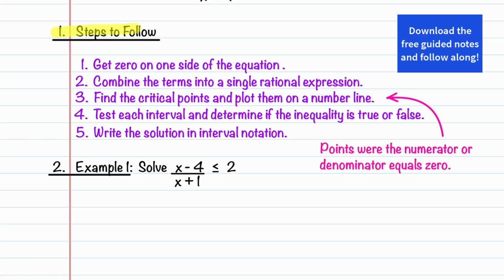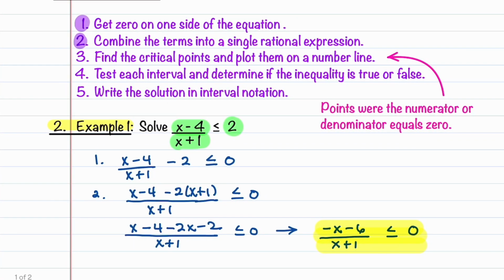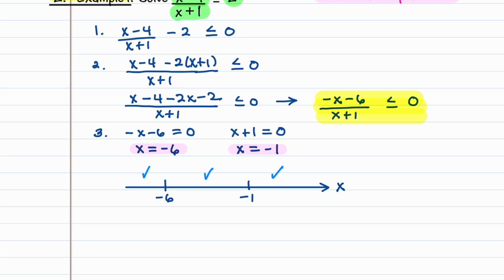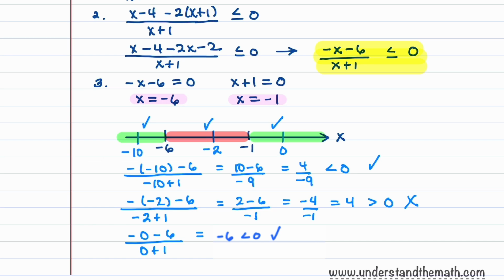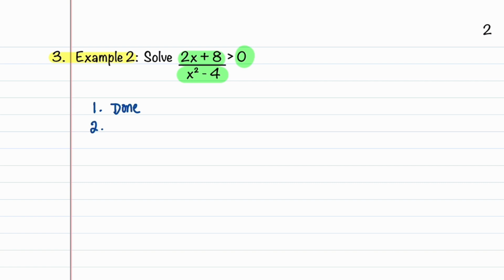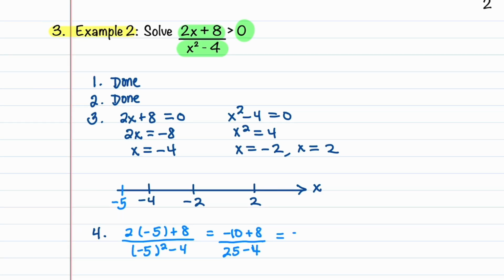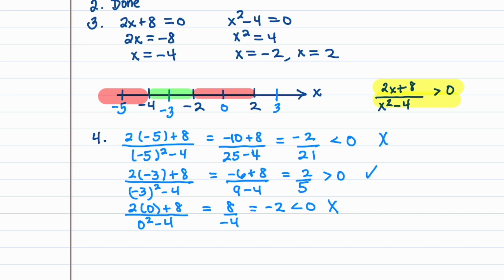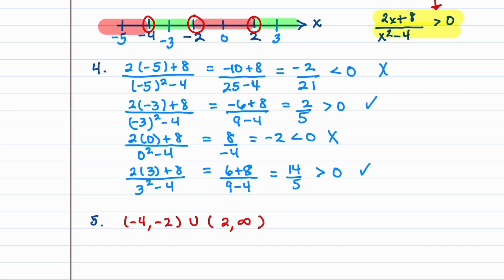Solving Rational Inequalities | Step-by-Step Examples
📚 Master Solving Rational Inequalities with Clear Steps and Visuals!  In this video, you'll learn how to solve rational inequalities by analyzing the value of the function between the critical points on a number line. We walk through each step using clear examples that help you determine when a rational expression is greater than, less than, or equal to zero.

You’ll learn how to write your final answer using interval notation and understand the importance of checking where the expression is undefined.

🔍 What You’ll Learn in This Video:
✅ Step-by-step method to solve rational inequalities
✔ How to rearrange the inequality to set one side to zero
✔ How to combine terms into a single rational expression
✔ How to find and test critical points
✔ How to use a number line to identify true intervals
✔ How to express the final solution in interval notation

📊 Examples Included in This Video:
✔ Example 1: Solve (x – 4)/(x + 1) less than or equal to 2
✔ Example 2: Solve (2x + 8)/(x² – 4) greater than 0

Each example includes:
– Critical point identification
– Sign analysis on a number line
– Logical interpretation of solution regions
– Final boxed answer using correct interval notation

*Timestamps*
00:00 Introduction
00:23 Steps to Follow
00:36 Example 1
07:34 Example 2